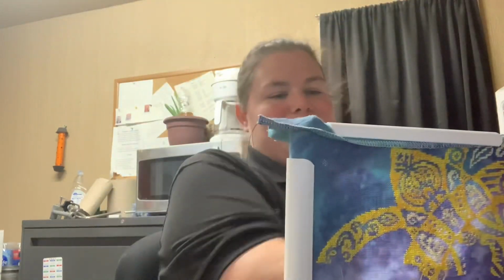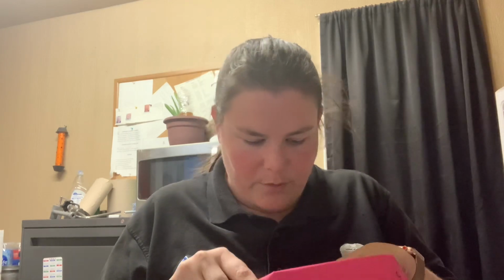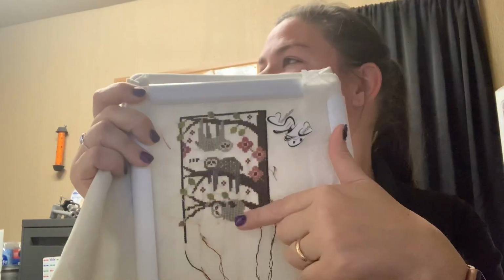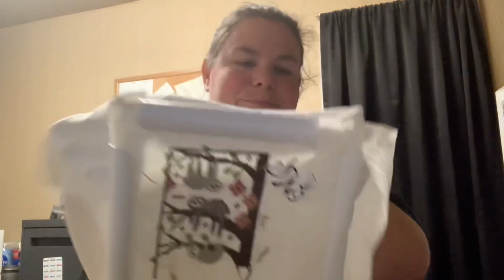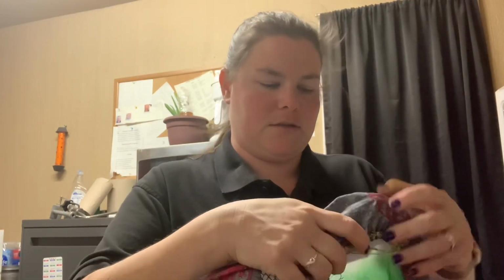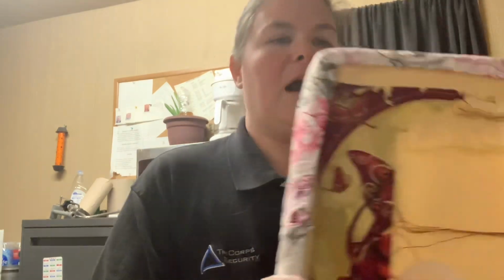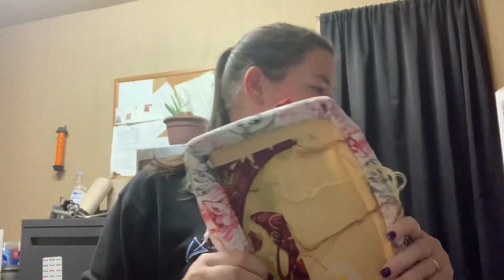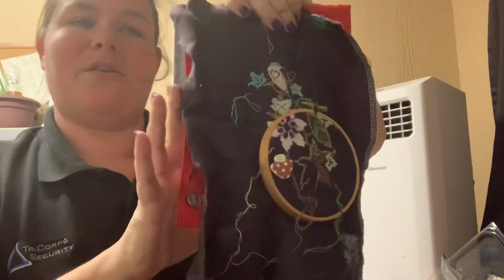Flosstube- Season 5 Episode 21